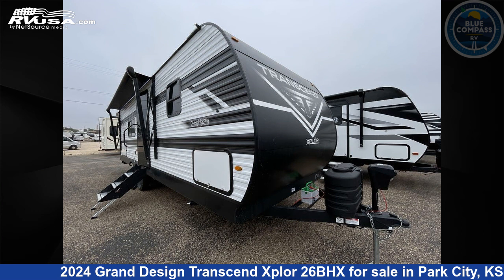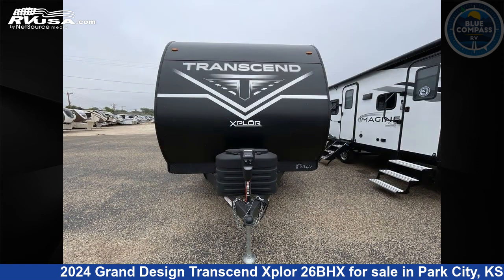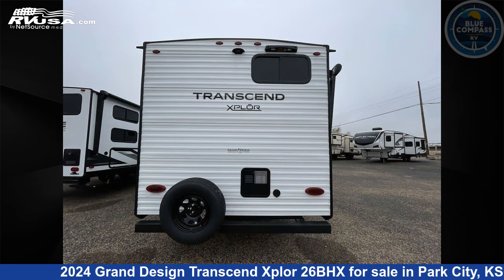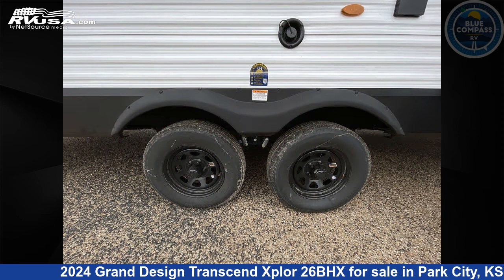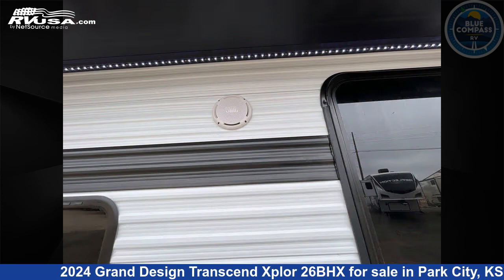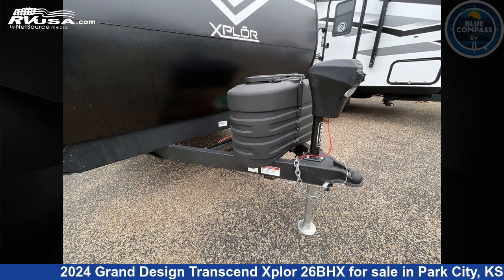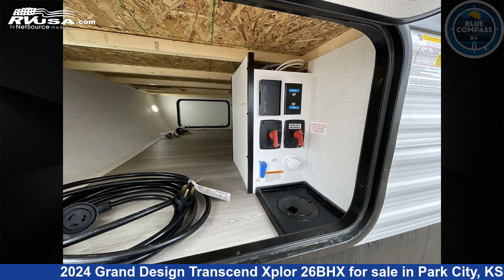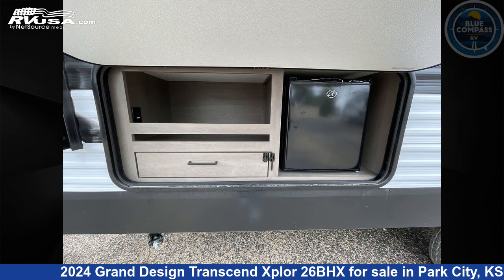Phenomenal 2024 Grand Design Transcend Xplor Travel Trailer RV For Sale in Park City, KS | RVUSA.com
This 2024 Grand Design Transcend Xplor 26BHX is a Travel Trailer RV. It is located in Park City, KS 67147 and is offered for sale by Blue Compass RV Park City. This New Grand Design Is 30' 0" in length and features sleeps 9, Slideout, and 56 gal fresh water capacity. The floorplan layout of this Travel Trailer features Bunkhouse, Front Bedroom, Outdoor Kitchen.

Blue Compass RV Park City is a dealer for brands like: Grand Design, Jayco and offers the following rv services: Parts/Accessories, Service. They stock rv types such as: Fifth Wheel, Travel Trailer. For more information and pricing on this unit, To see all units available for sale by Blue Compass RV Park City,